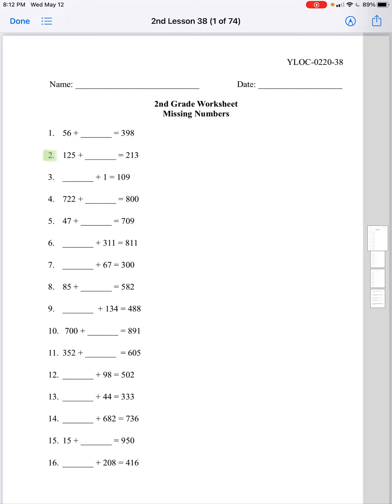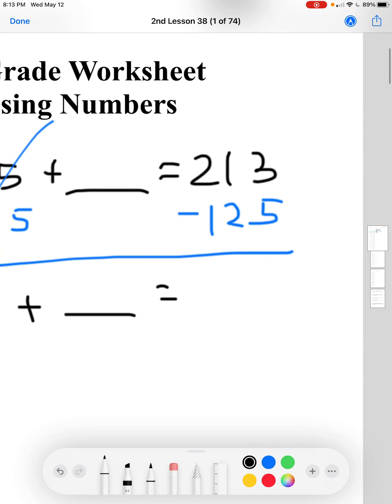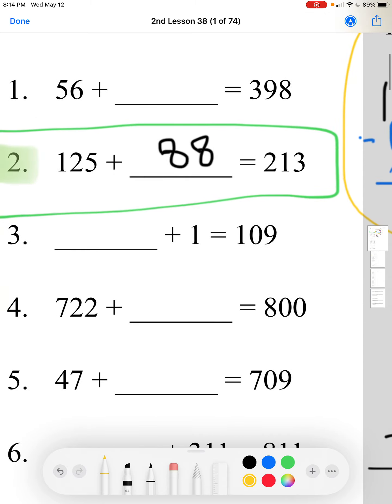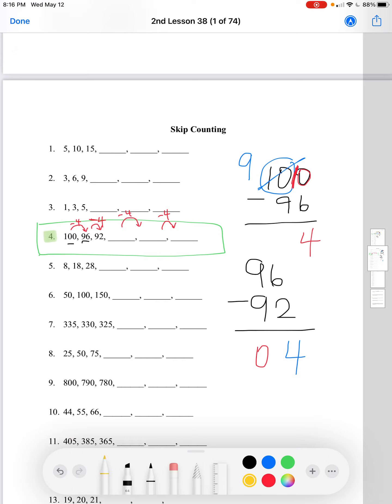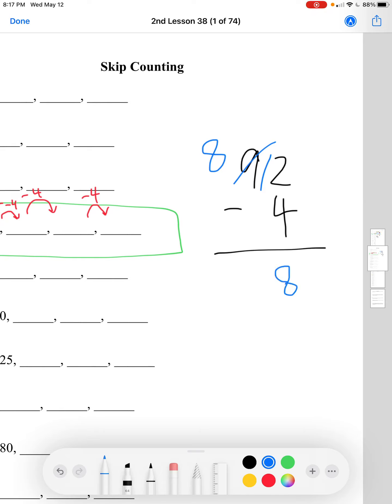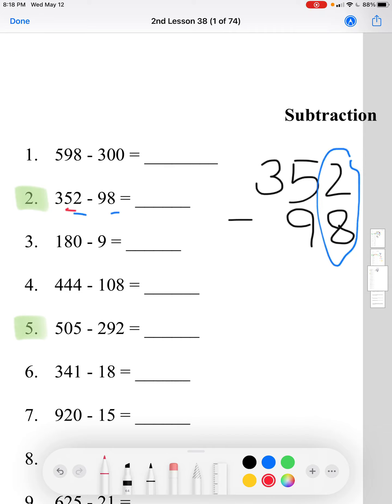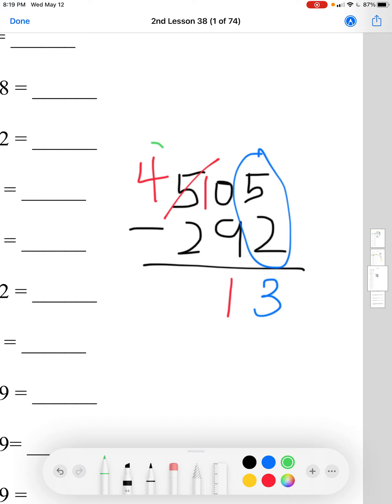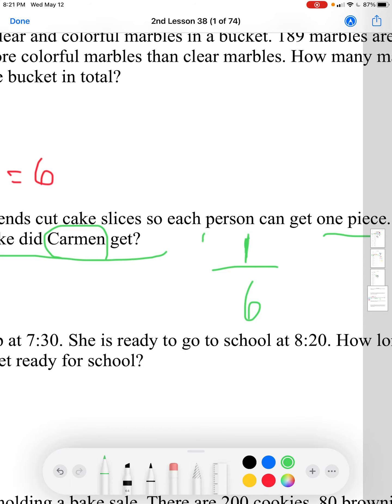2nd Grade Math | Lesson 38 #3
Tutor: Jenna Kim